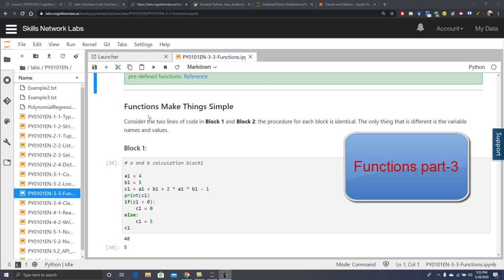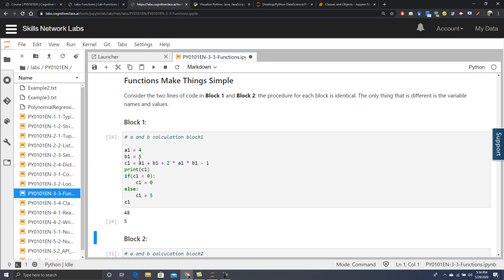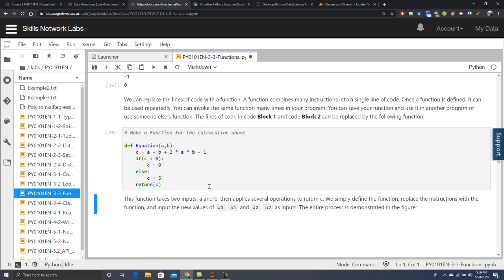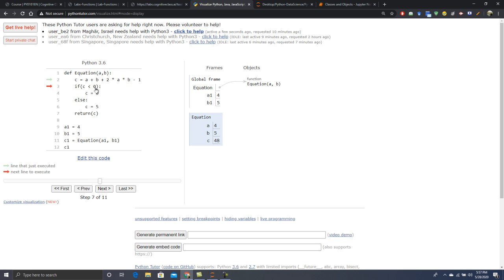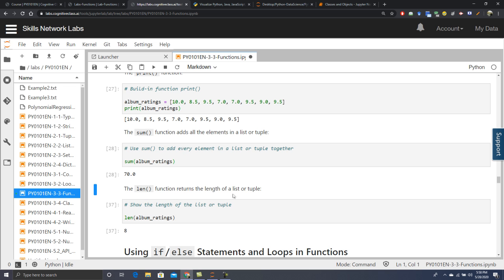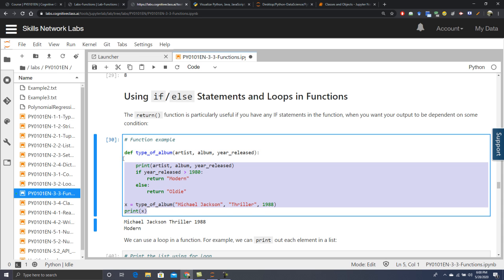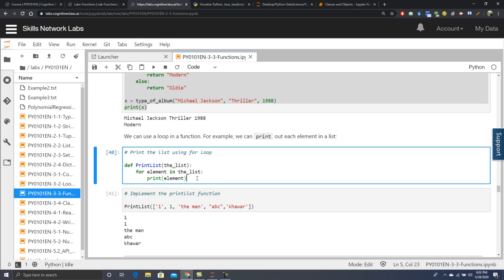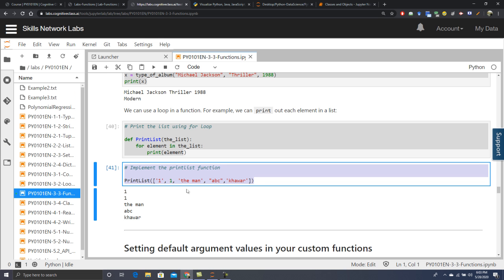Functions 3- Python for Data Science- IBM Cognitive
understand functions in Python